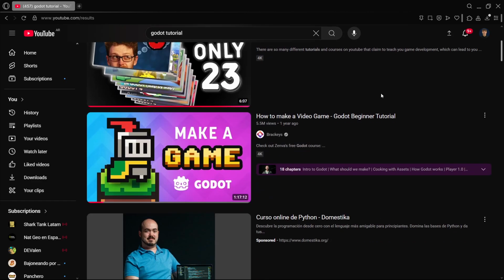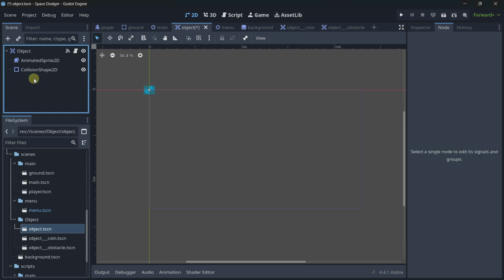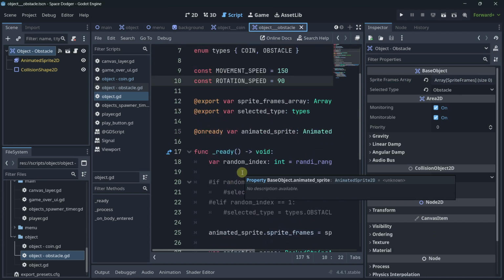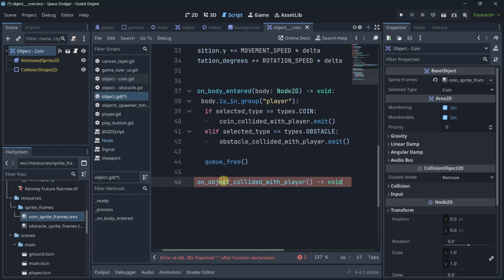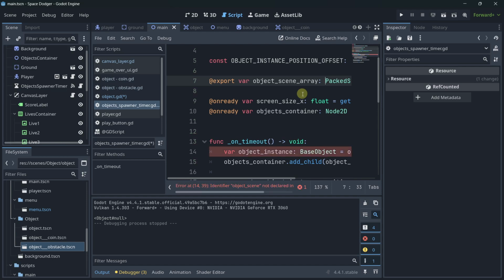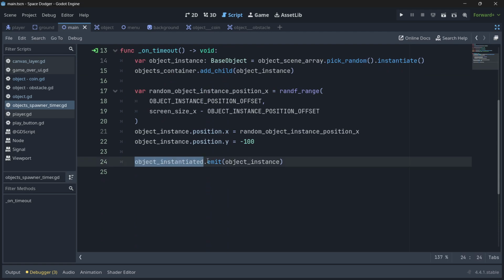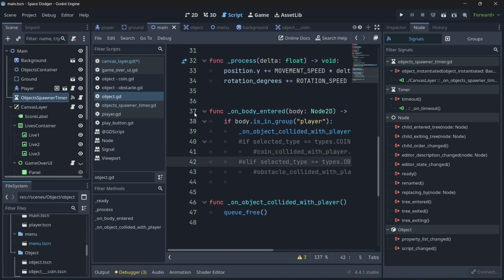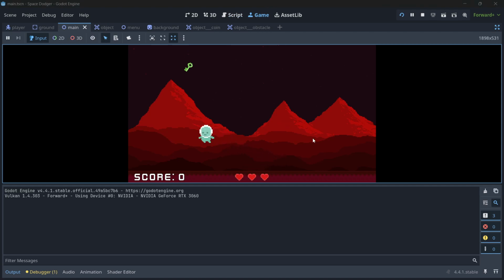Godot Advanced Concepts in Action That Never Show Up In Tutorials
🕹 UNITY COURSE 🏰
🛡 Unity And C# Full Course: Make a Complete 2D RPG Game

Game Icon made by Freepik from flaticon